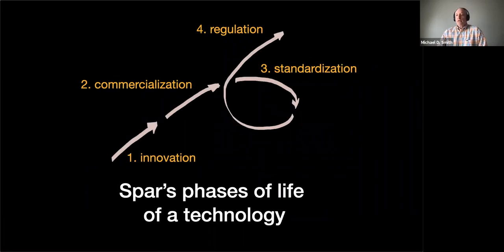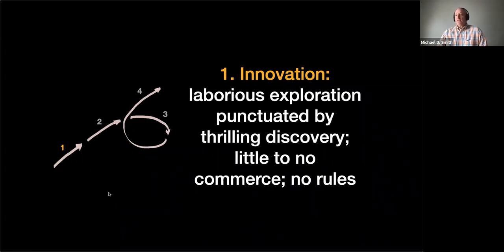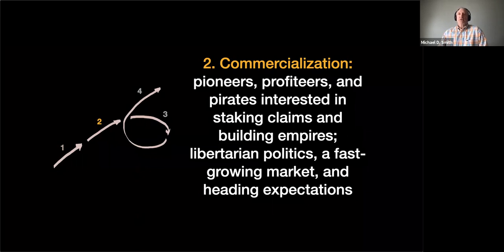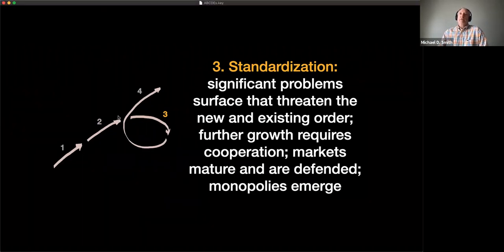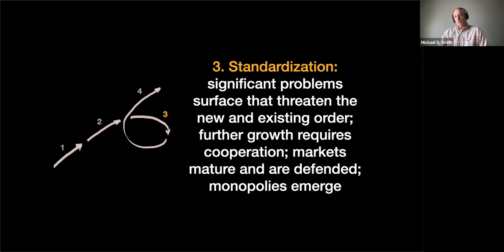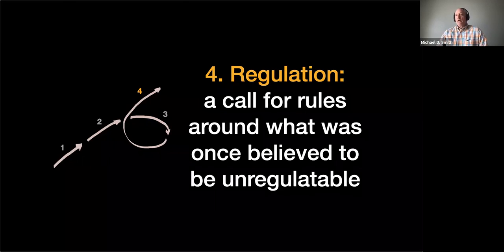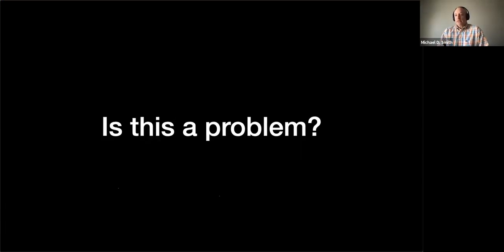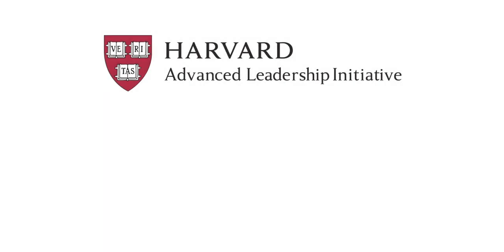Learning your ABCDEs: Changing the World Without Breaking It - Mike Smith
Professor and Deep Dive Faculty Chair Mike Smith, Harvard SEAS kicks off our first Technology Innovation Deep Dive